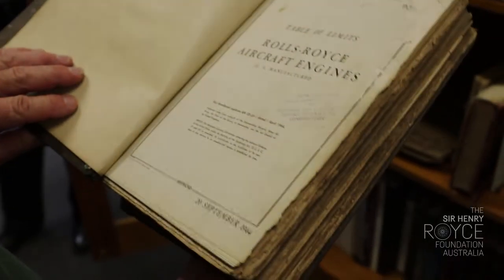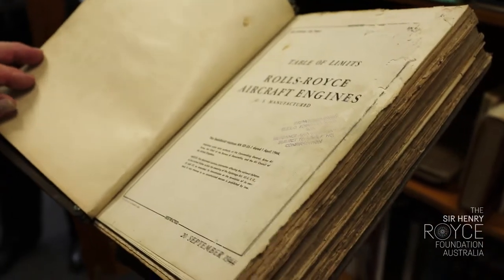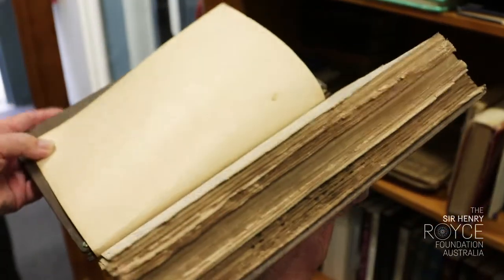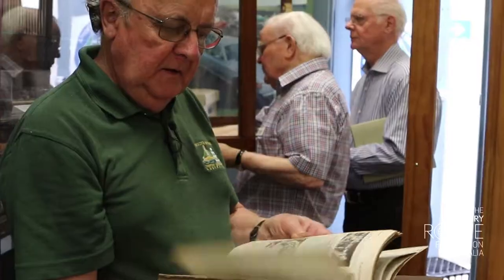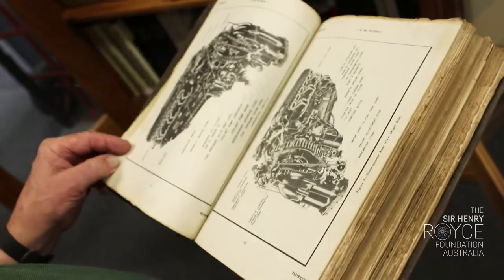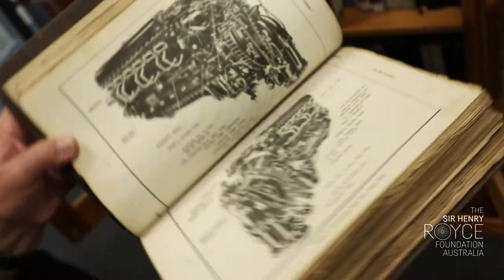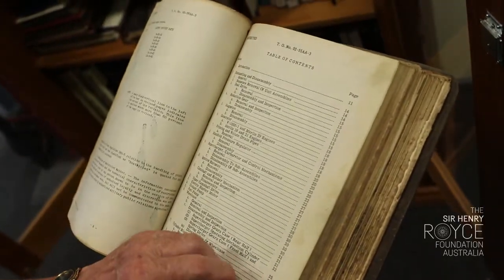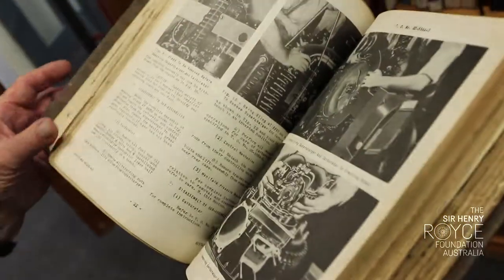SHRF: Books on Rolls-Royce Aircraft Engines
John Reis takes you through some of the Foundation's extensive collection on Rolls-Royce Aircraft Engines.